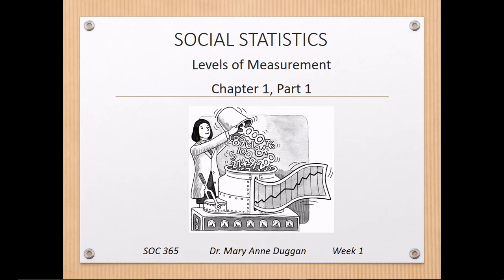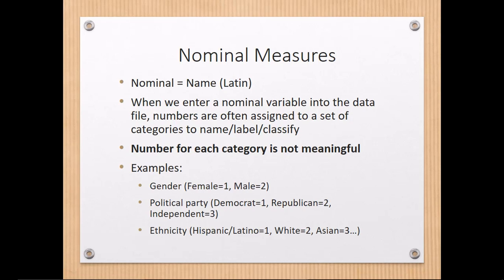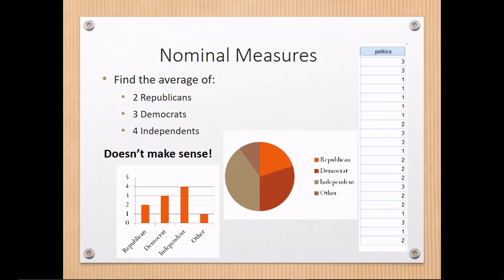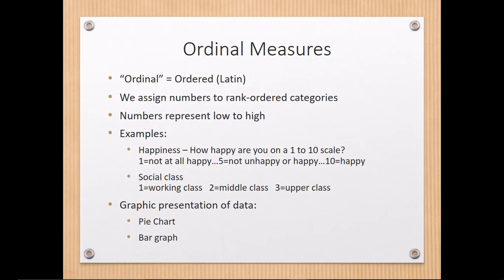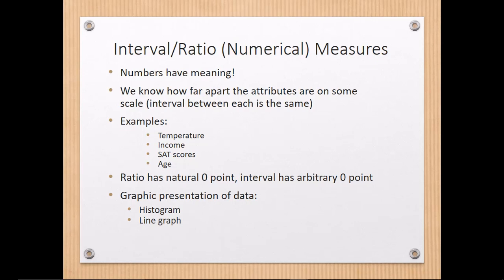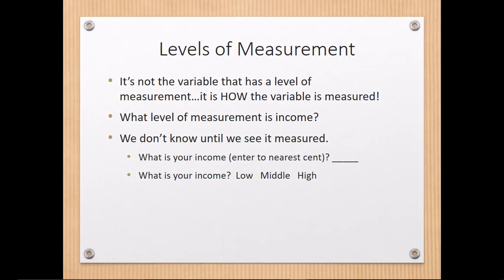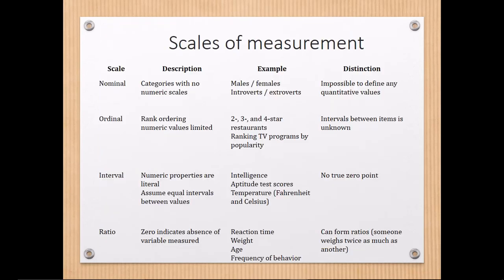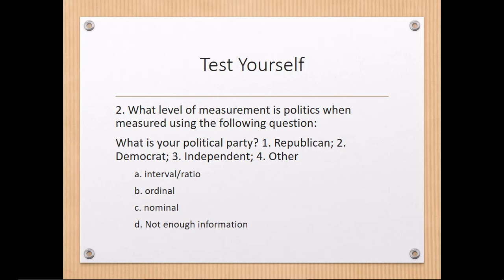Levels of Measurement Supplementary Video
This is a video I recorded for a Social Statistics course I taught a few years ago,